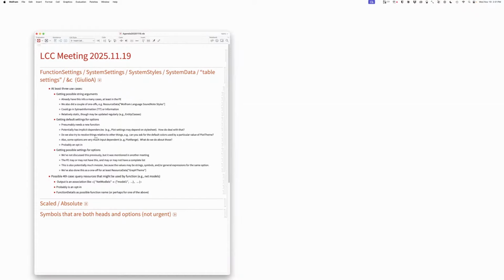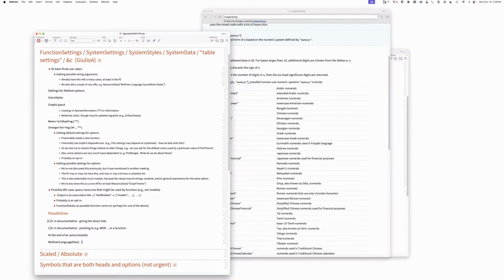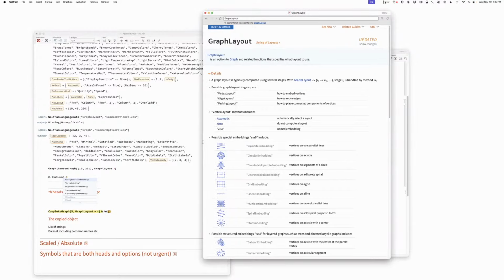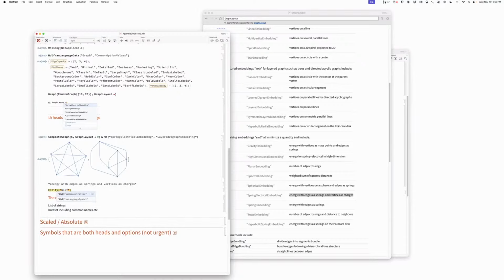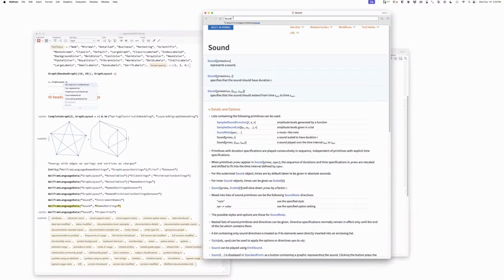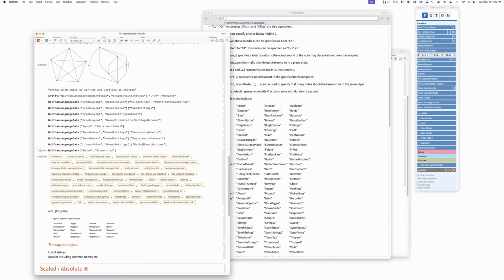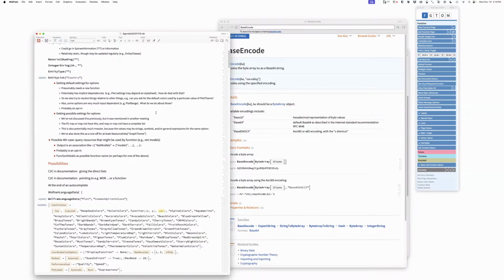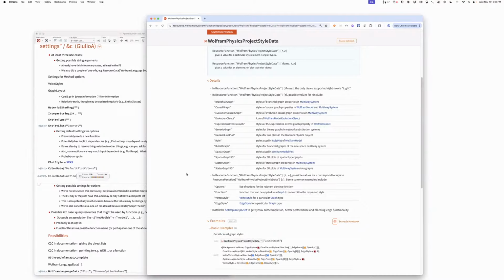Live CEOing Ep 942: Language Design in Wolfram Language [Scaled vs Absolute, SystemStyles and more]